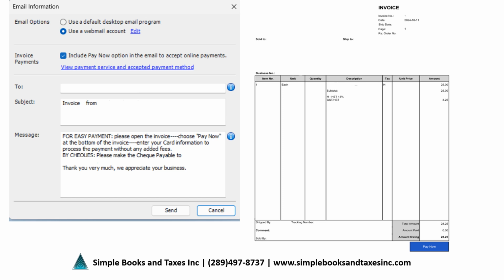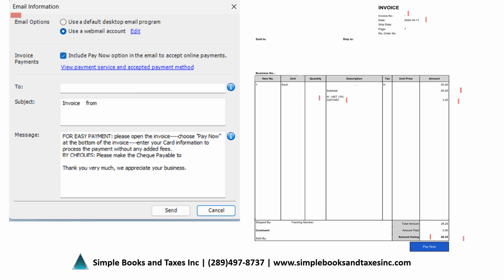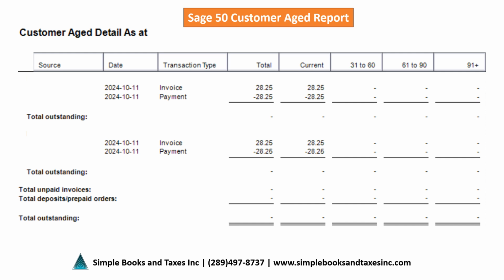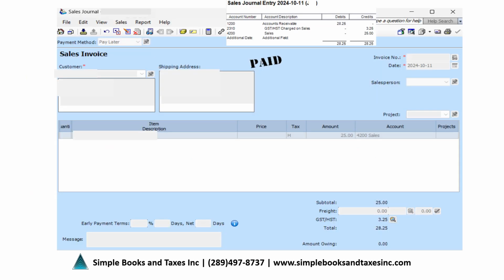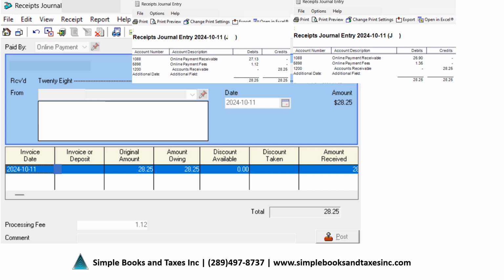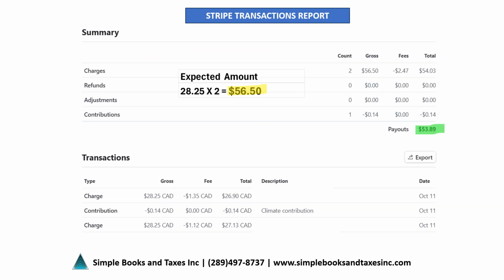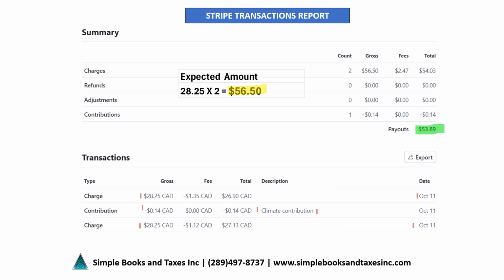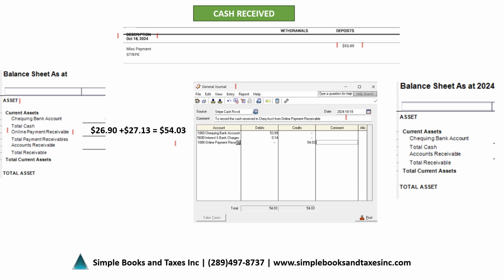STRIPE PAYMENT - How to record the Cash Transaction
What will happen after the client pays an invoice using the Stripe payment option? How will Sage 50 record the payment? And how can we record the cash received in the bank account?
When a client pays an invoice using Stripe, the payment is processed and recorded in Stripe's system. Here's how it works:
1)Payment Processing: The client makes a payment through Stripe.
2)Notification: Stripe notifies your Sage 50 system of the payment received.
3)Recording in Sage 50:  Sage 50 records the payment against the relevant invoice. This updates your accounts receivable and ensures the payment is properly accounted for.
4)Bank Reconciliation: Finally, you record the cash received in your bank account within Sage 50, ensuring your records match your actual bank balance.